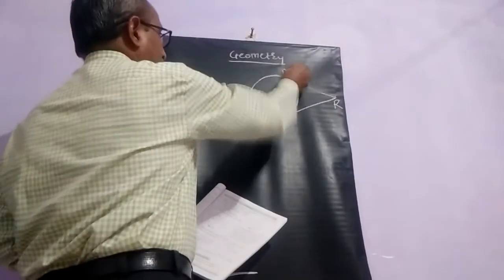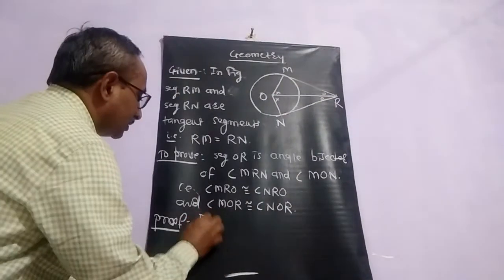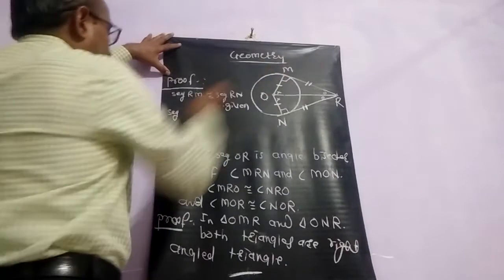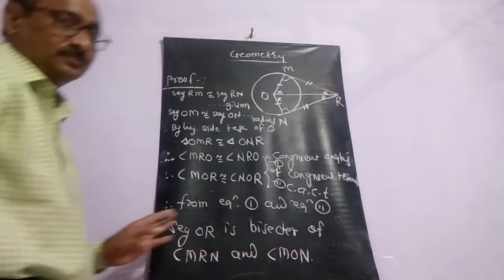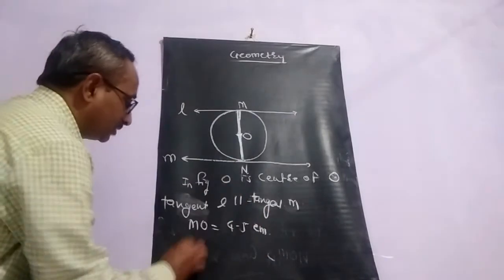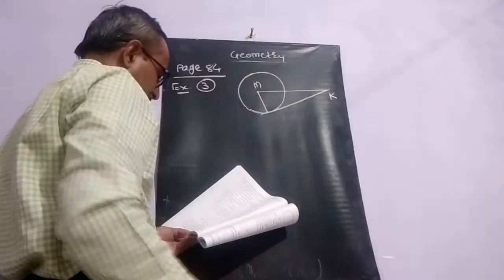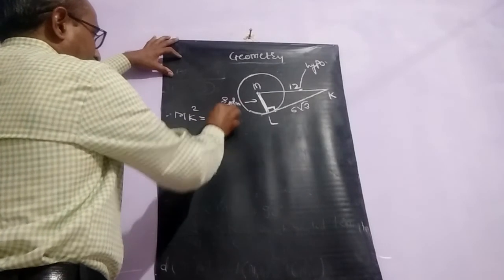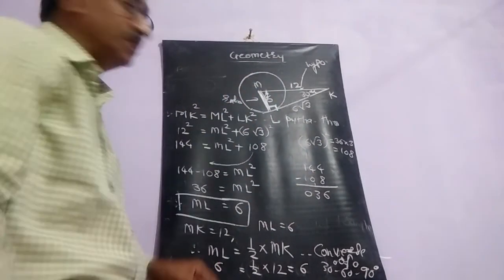study from home with prakash chaudhari